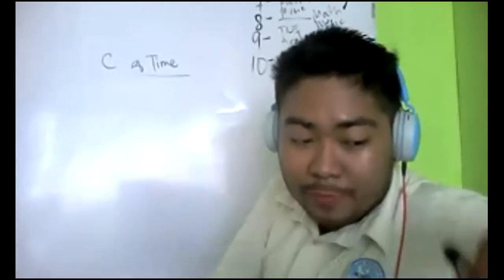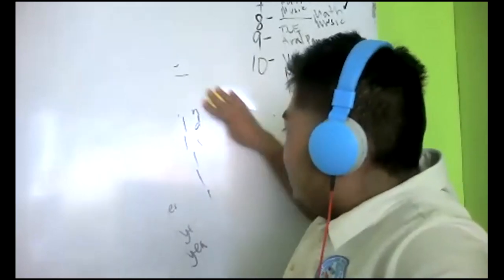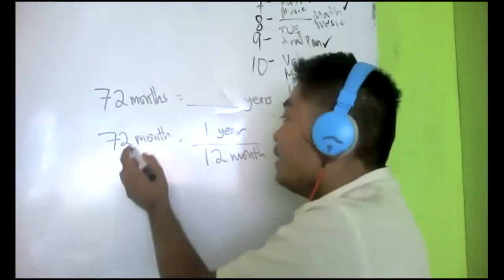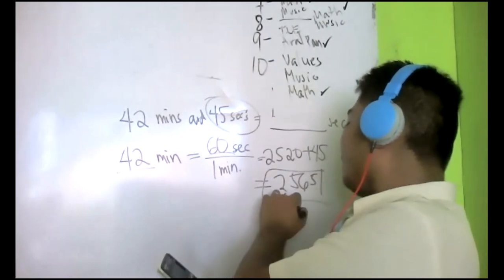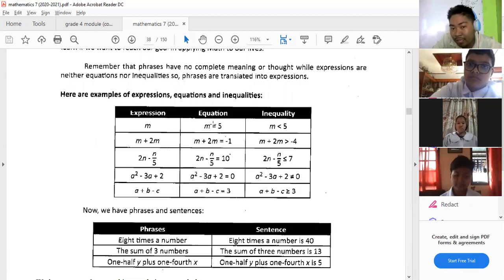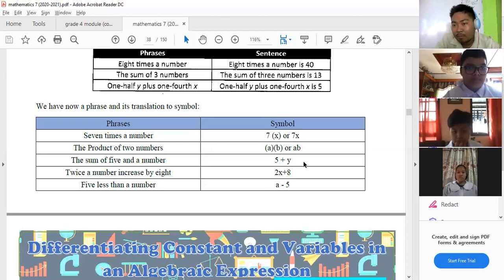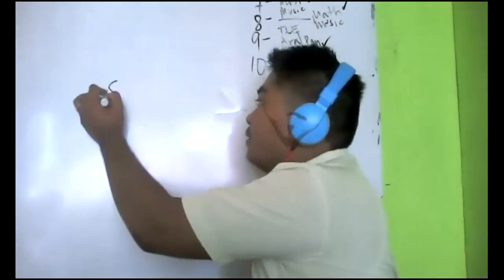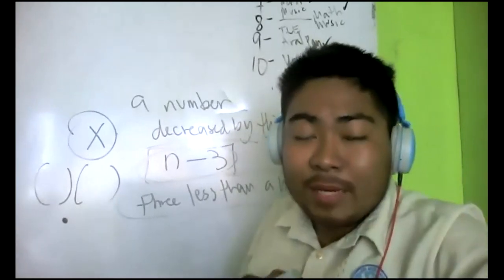TRANSLATING ENGLISH PHRASES INTO MATHEMATICAL PHRASES | GRADE 7 | Q2 W5